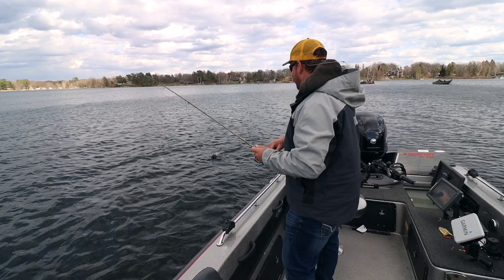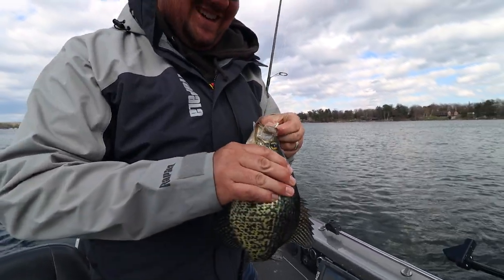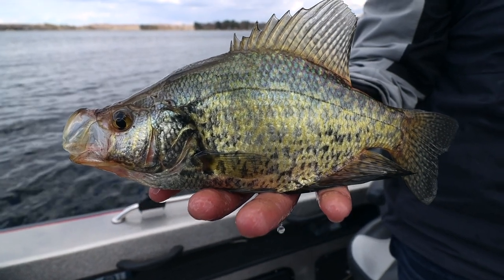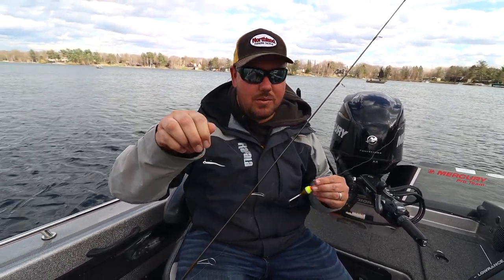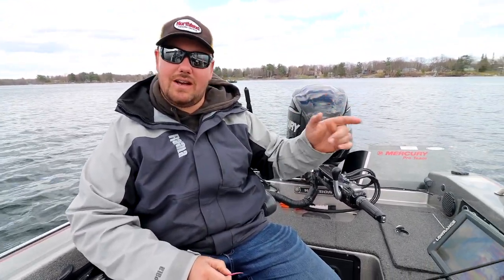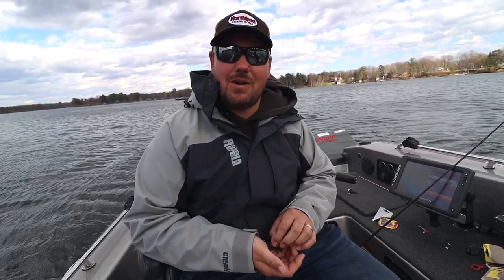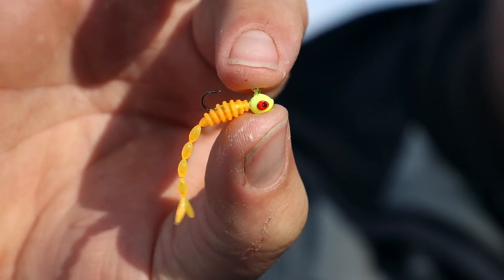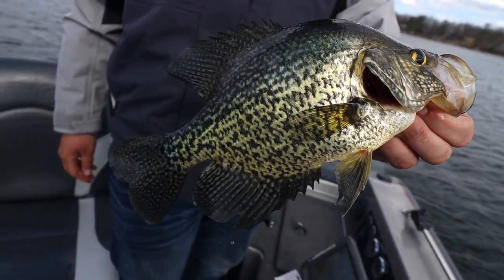Bobber Fishing Spring Crappies (Tips & Techniques)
Bobbers are a tried-and-true tactic for catching crappies during the springtime months. They are an extremely effective and versatile tool when crappies are moving from their wintering holes up into their shallow spawning grounds.